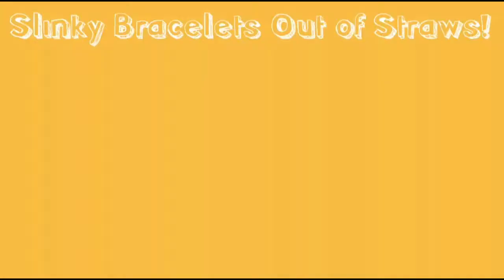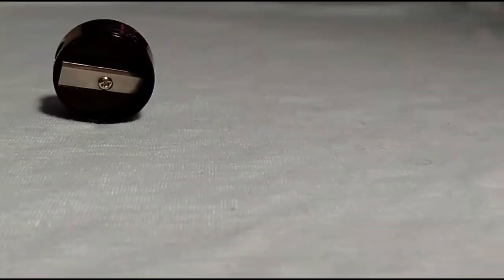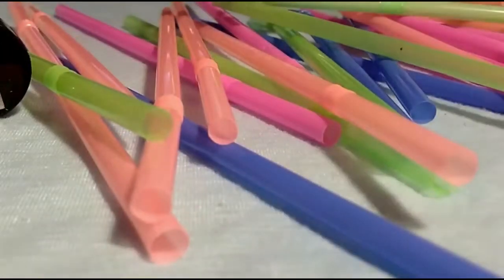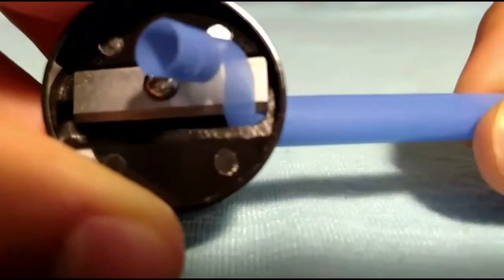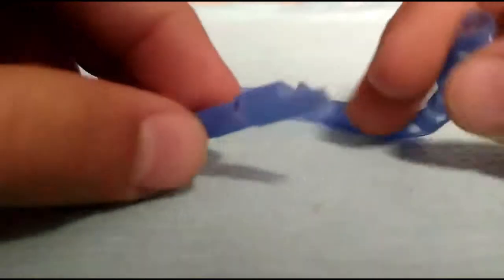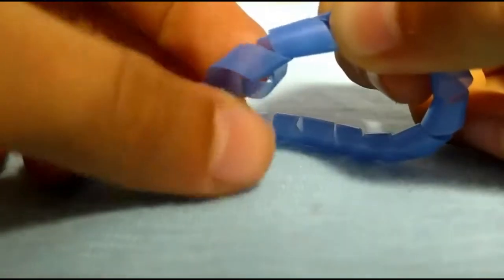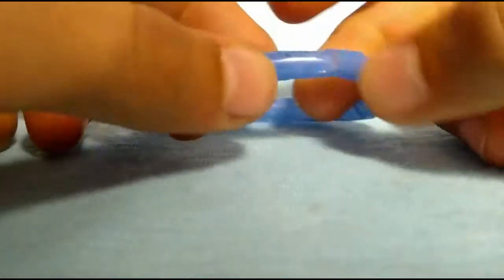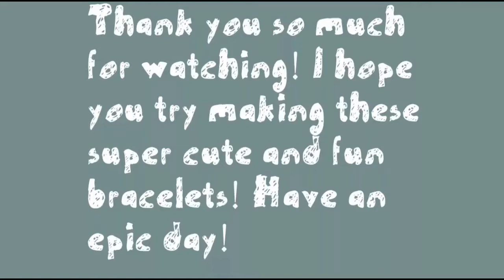Sharpening Straws?!?! Straw Bracelets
Hey!!! This video is a tutorial on DIY straw bracelets! Enjoy!